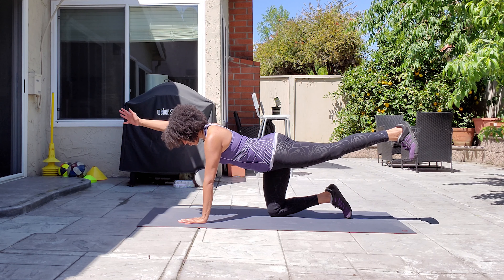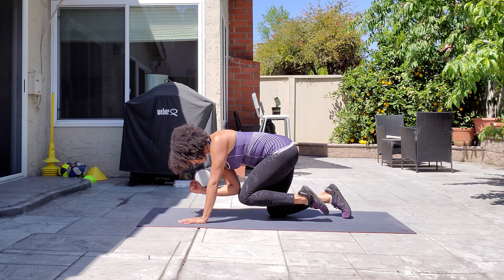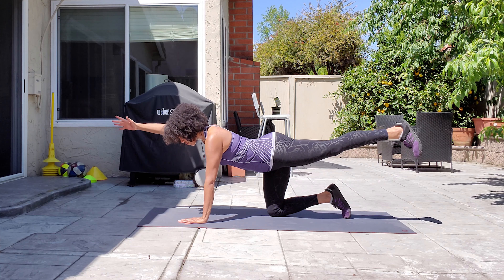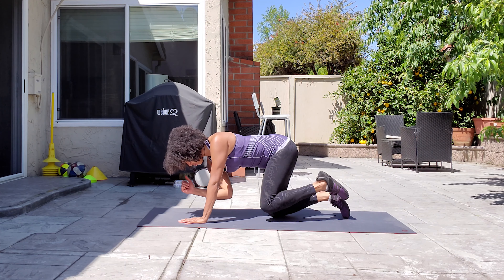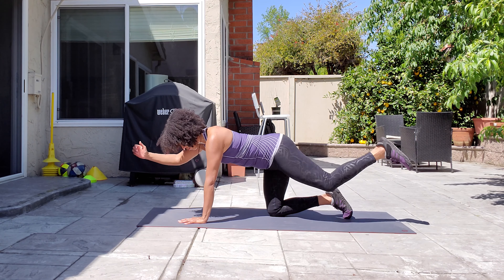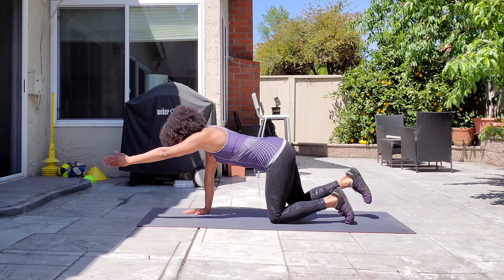Bird Dog Exercise Demo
In this video, I show you how to do the bird dog. This is a core exercise that serves as a great way to active your abs, shoulders, back, and glutes.